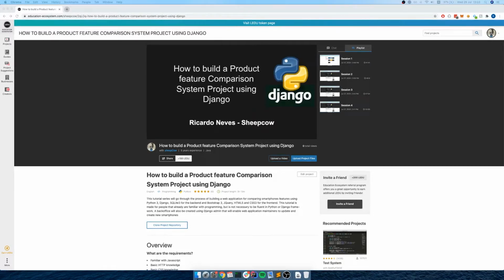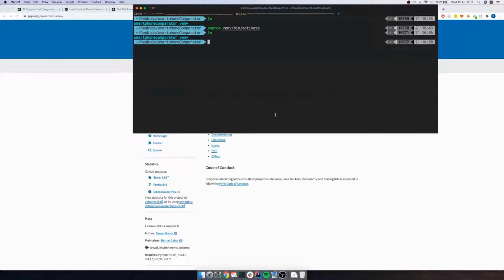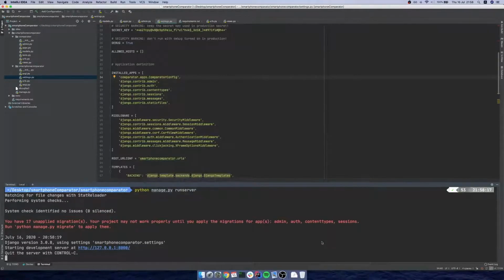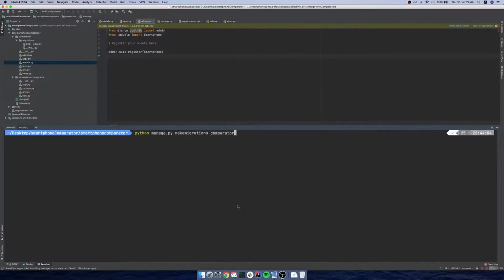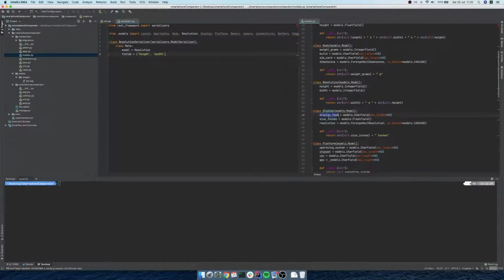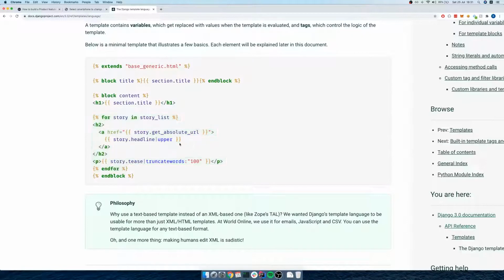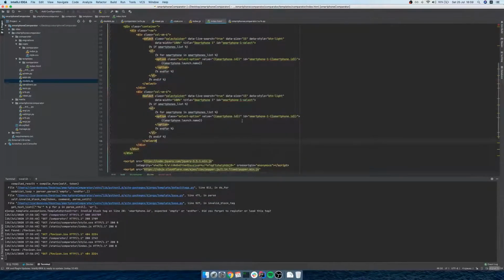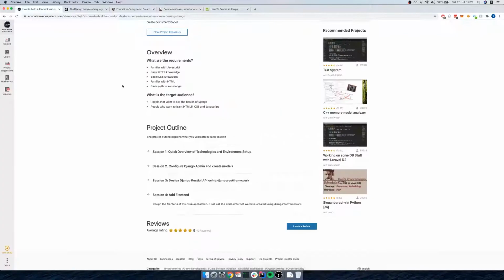How To Create Product Feature Comparison Web App In Django | Learn Django | Python Django Tutorial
In this Python Django Tutorial project series, you will learn to create a web app in Django for product feature comparison.
This tutorial series will go through the process of building a web application for comparing smartphone features using Python 3, Django, SQLite3 for the backend and Bootstrap 3, JQuery, HTML5, and CSS3 for the frontend. This tutorial is made for people that already are familiar with programming but is not necessary to be fluent in Python or Django framework. A back-office will also be created using Django admin that will enable web application maintainers to update and create new smartphones.

00:00:00 - Session 0: Introduction
00:06:55 - Session 1: Quick Overview of Technologies and Environment Setup
00:48:34 - Session 2: Configure Django Admin and create models
01:34:39 - Session 3: Design Django Restful API using Django rest framework
02:12:06 - Session 4: Add Frontend